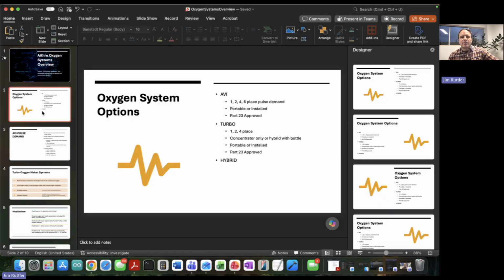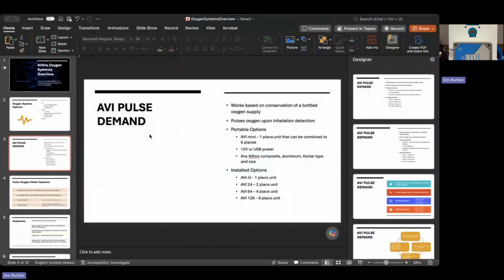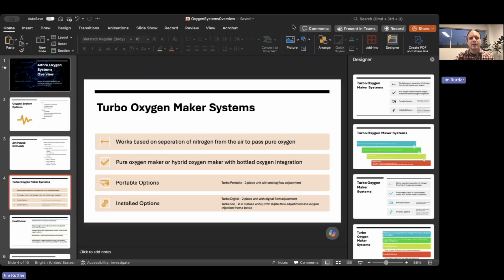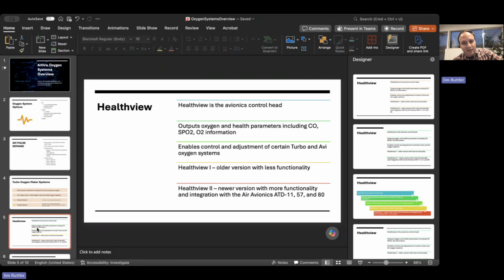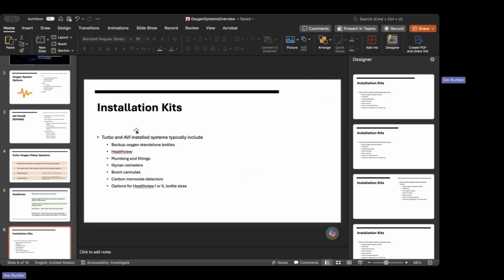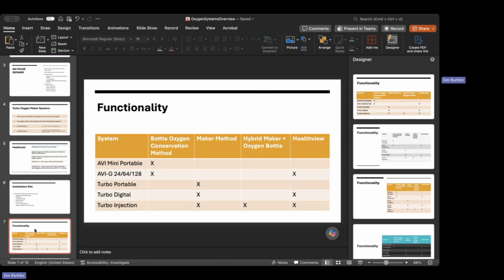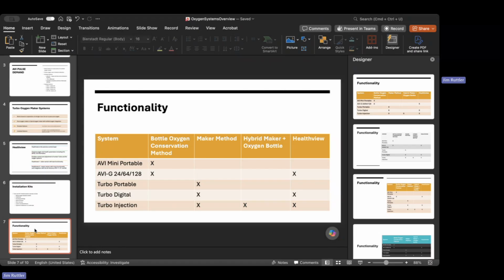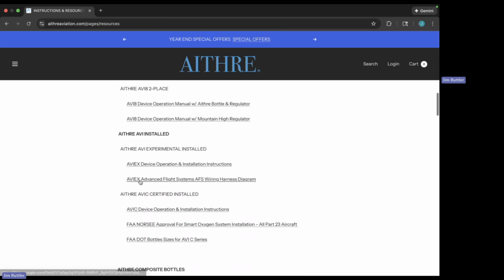Aithre O2 Systems Overview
Technical overview of the Aithre AVI, Turbo, and hybrid oxygen systems with Aithre Cofounder Jim Ruttler. If you are looking at one of the Aithre systems and are confused or not sure where to begin, this technical discussion will focus on the options, functionality, limitations, and installation requirements for each bottled and concentrator system.